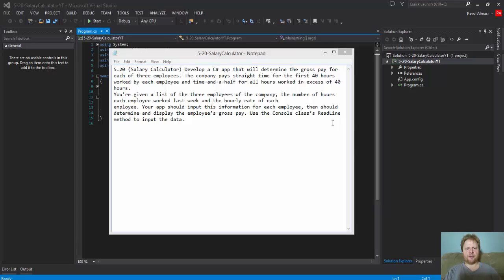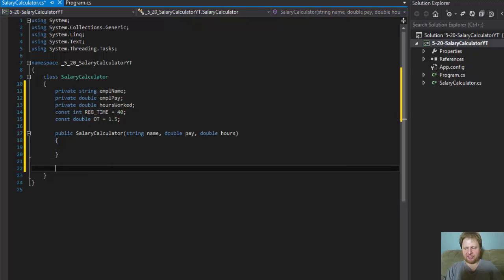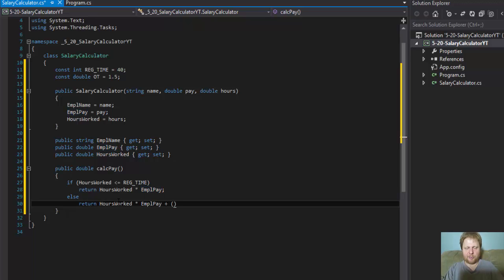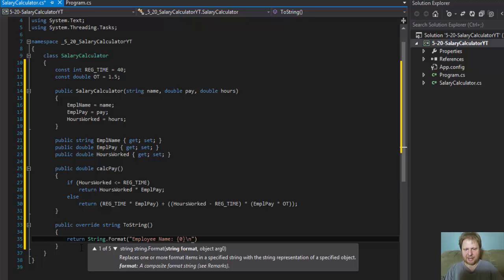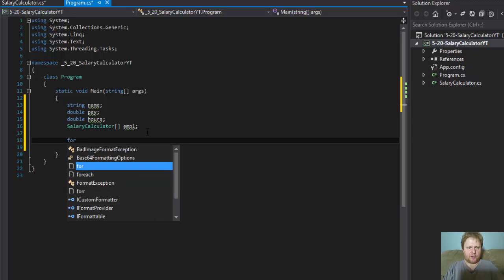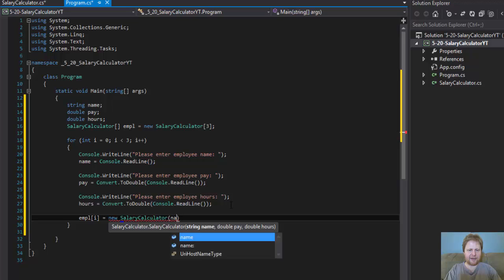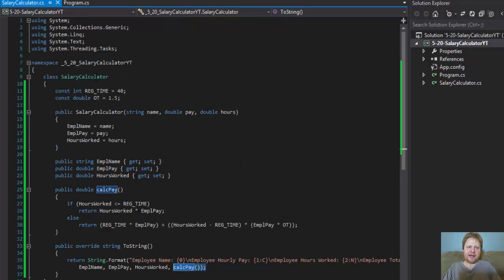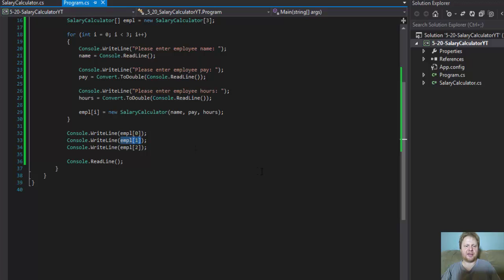5-20 C# Salary Calculator using Array of Objects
Homework 5.20: Salary Calculator using Array of Objects
Develop a C# app that will determine the gross pay for each of three employees. The company pays straight time for the first 40 hours worked by each employee and time-and-a-half for all hours worked in excess of 40 hours. You’re given a list of the three employees of the company, the number of hours each employee worked last week and the hourly rate of each employee. Your app should input this information for each employee, then should determine and
display the employee’s gross pay. Use the Console class’s ReadLine method to input the data.